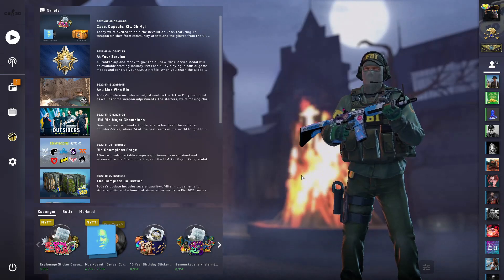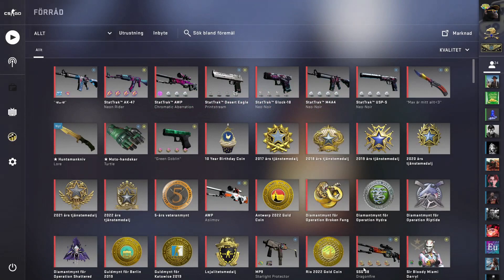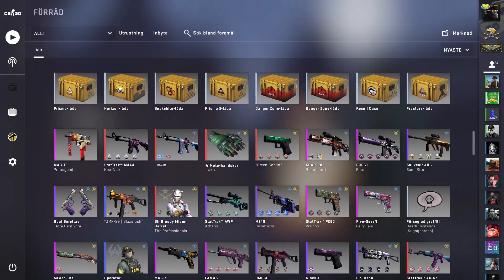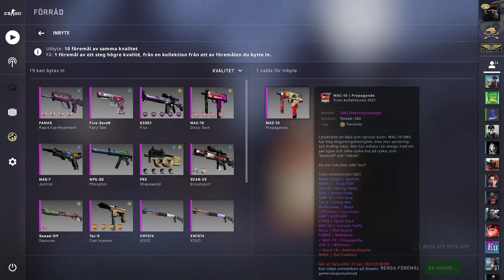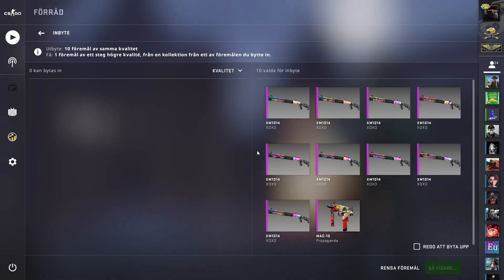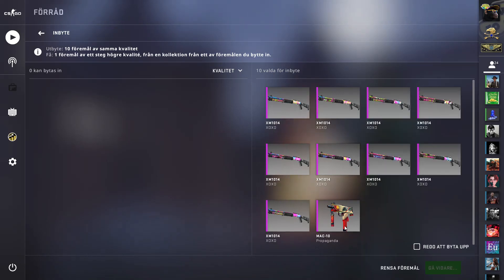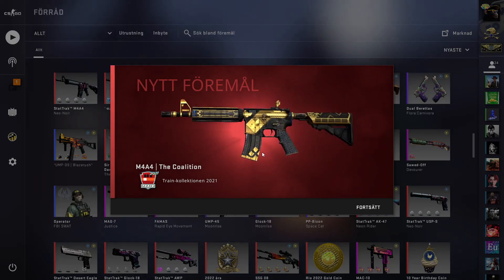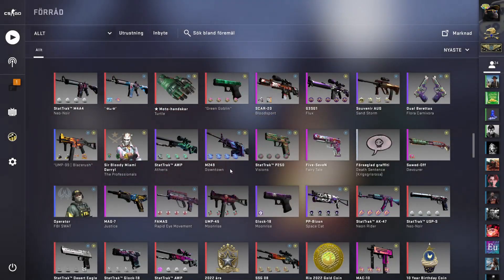I Did A Glock EMERALD Trade Up And Hit..